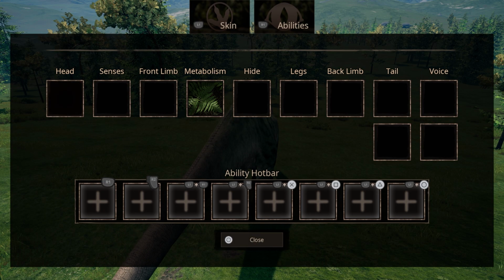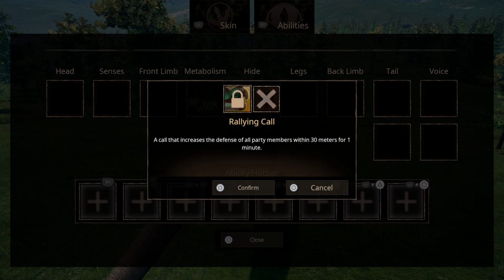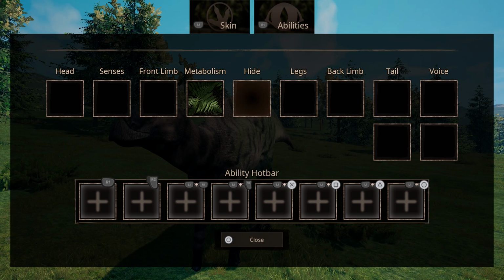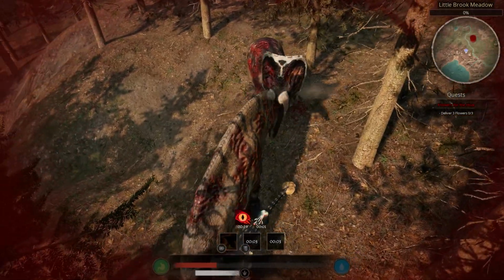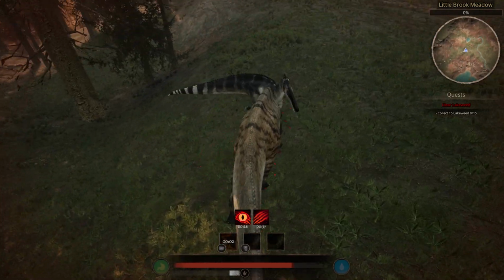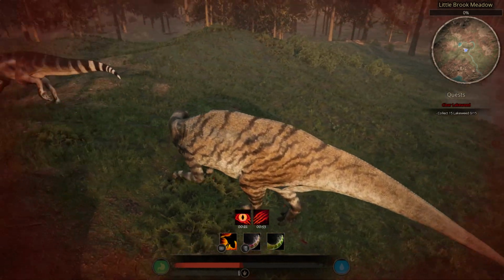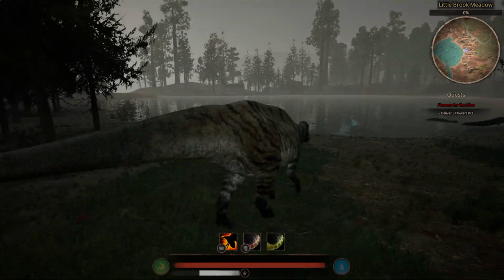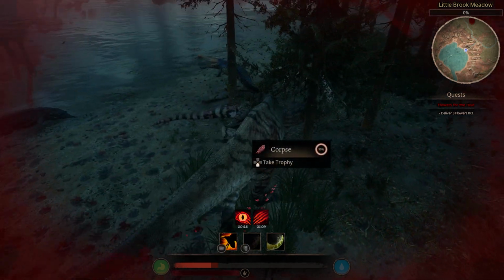Is The Barsboldia Worth Growing? 2.0 | Path of Titans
is the Barsboldia worth growing in Path of Titans AFTER The Night Stalker Update?

Path of Titans is an MMO dinosaur video game currently in active development for home computers and mobile devices fully compatible with cross platform play.

0:00 - Intro
0:53 - Things I Like About The Bars
3:51 - Things I Dont Like About The Bars
5:00 - is it worth growing?
5:28 - PVP Gameplay

Path of Titans Gameplay
Path of Titans Review
Path of Titans Barsboldia

is it worth growing series was created by SIMPLYAMAZING

Game: Path of Titans